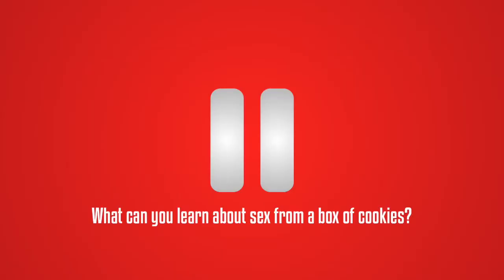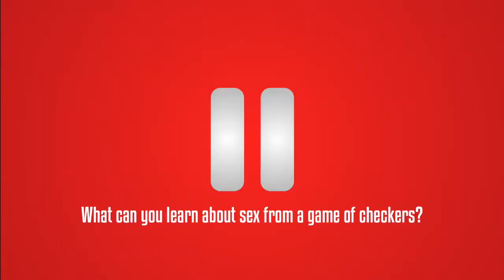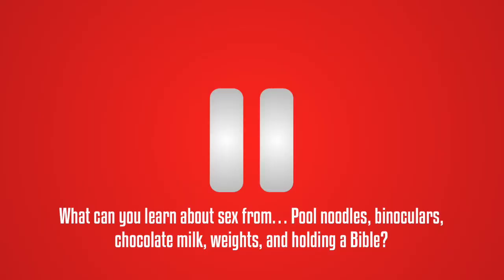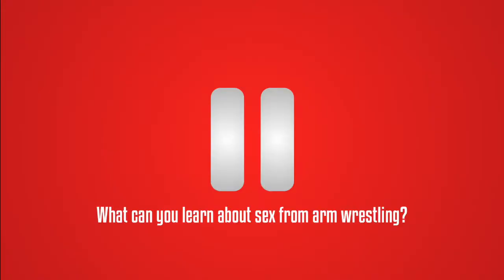lesson: you can learn a lot about sex from review